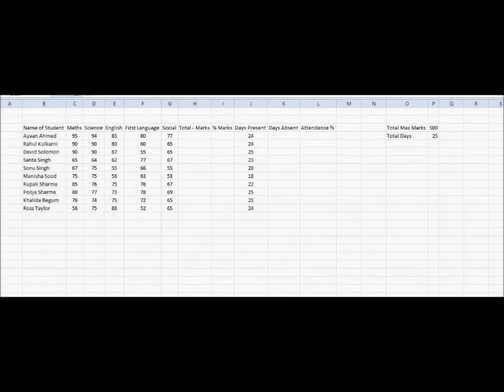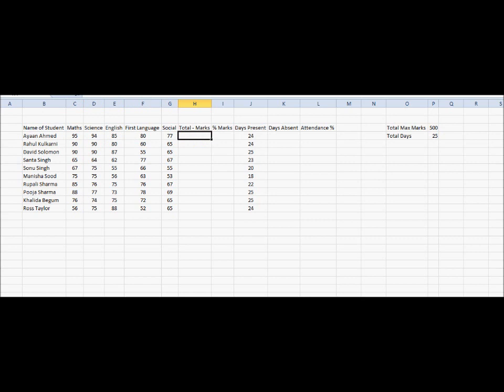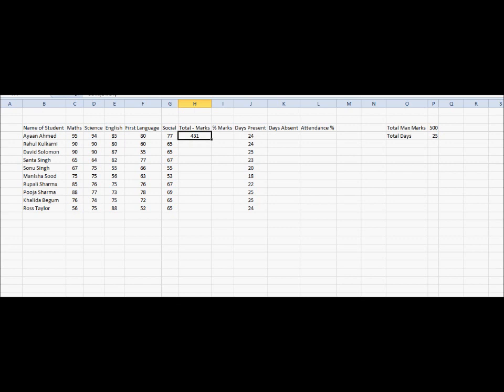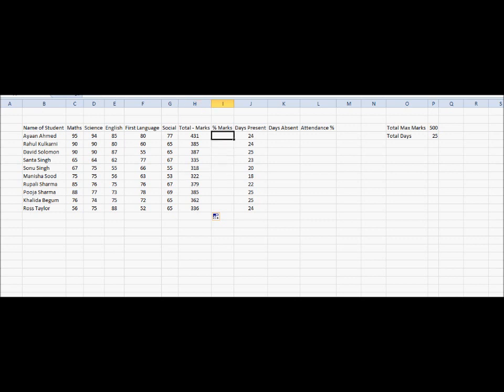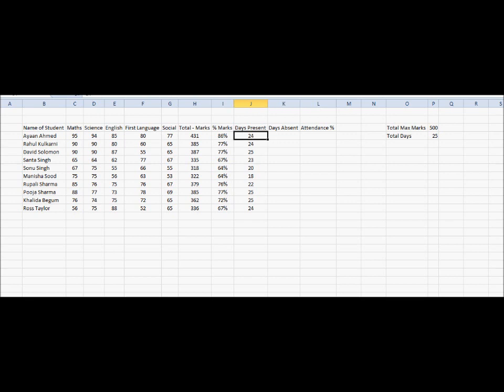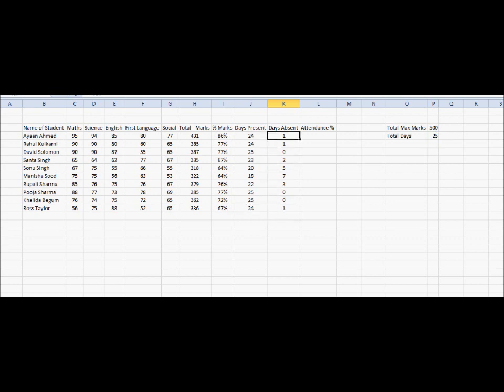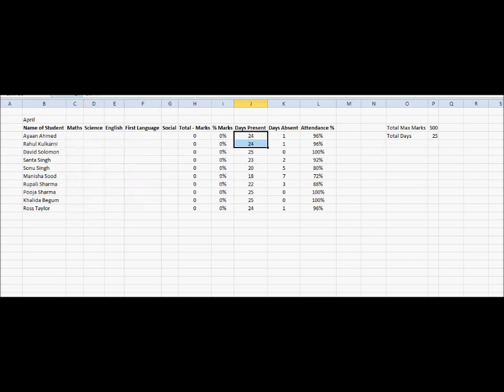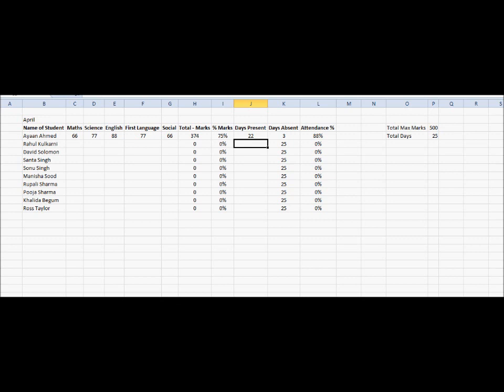College Roadies Excel Tutorial Basic Maths School Report